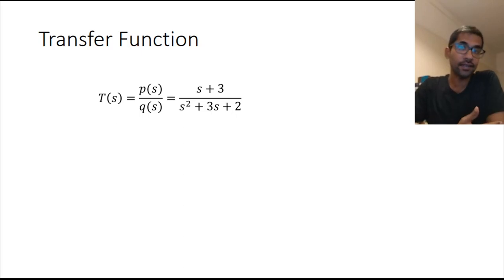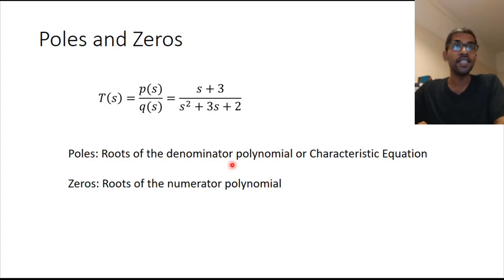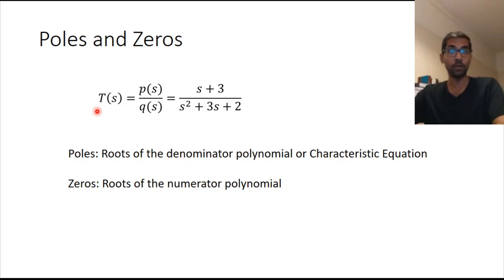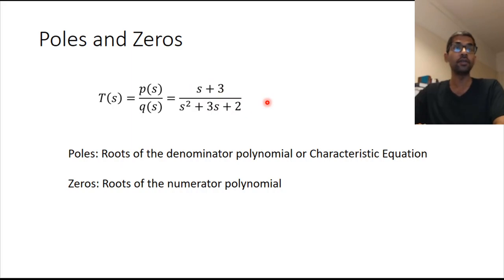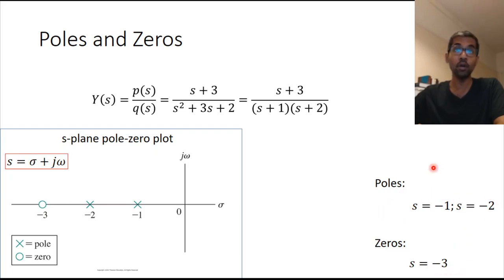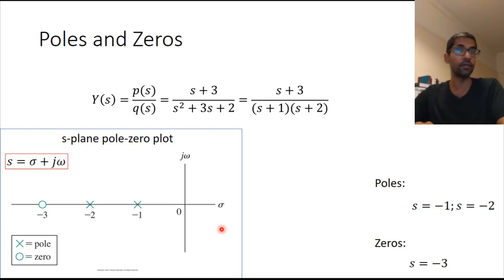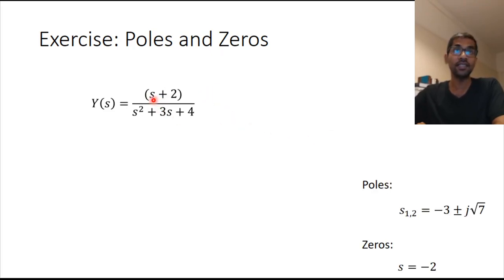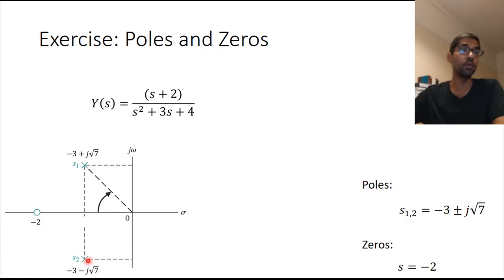MI2 6 6 Pole Zero Plot